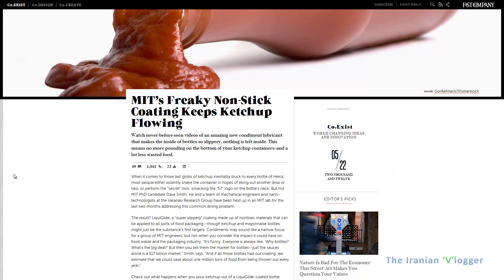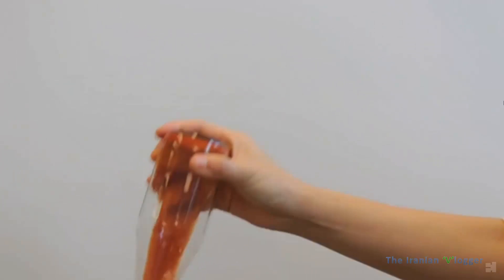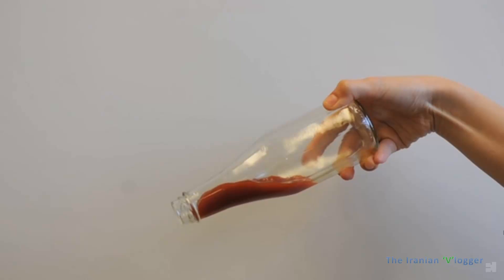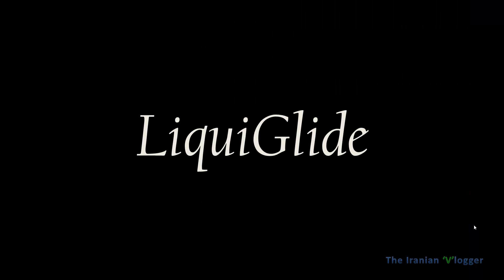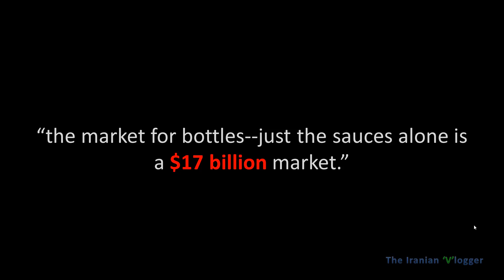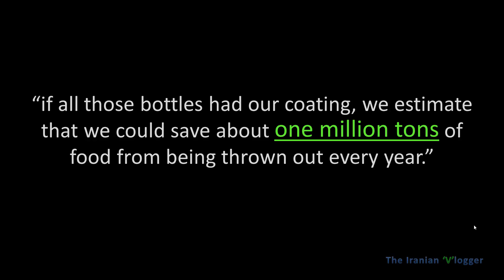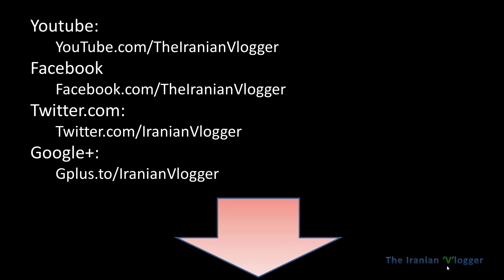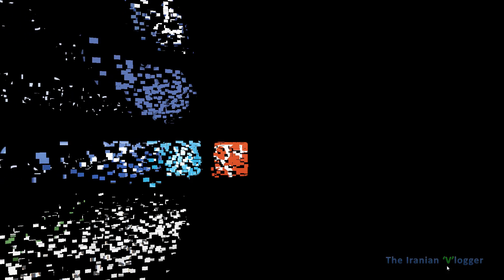MIT's Freaky Non-Stick Coating Keeps Ketchup Flowing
Free Music from: Music4YourVids.co.uk

Icons by: FastIcon.com